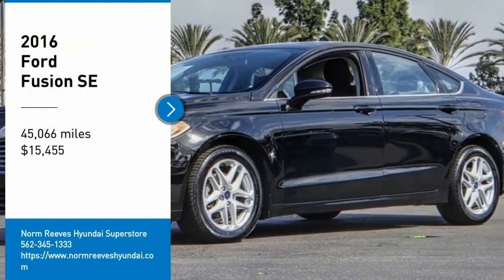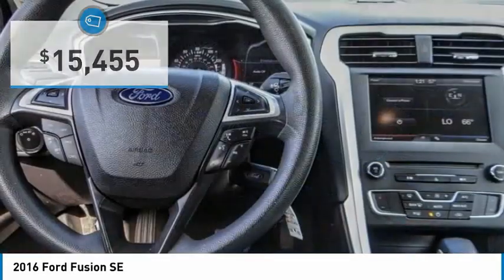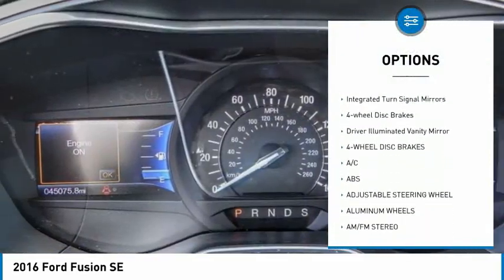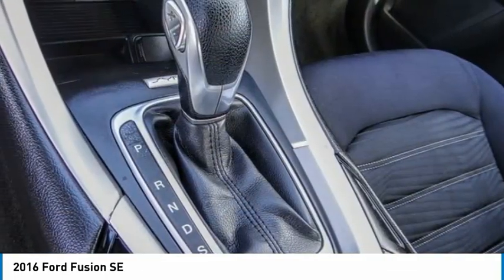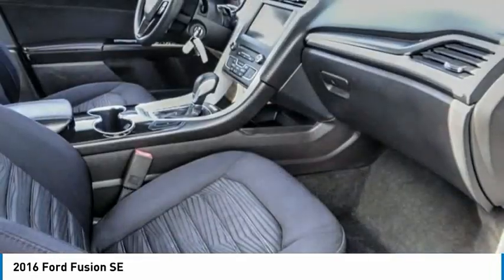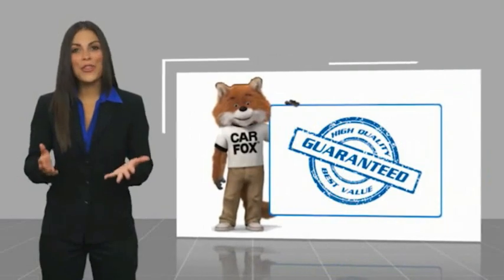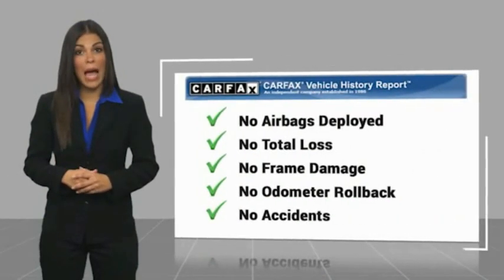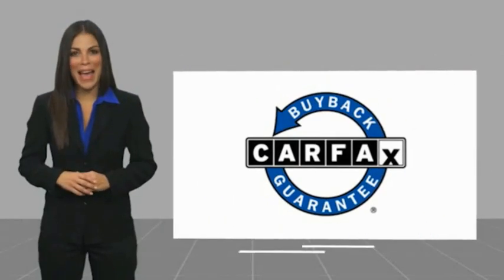2016 Ford Fusion Cerritos INFINITI - GR342279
NORM REEVES HYUNDAI SUPERSTORE PROUDLY SERVING ORANGE COUNTY, CERRITOS, ARTESIA, LAKEWOOD, BELLFLOWER, BUENA PARK, LONG BEACH, AND SURROUNDING SOUTHERN CALIFORNIA LOCATIONS. THIS SHADOW BLACK 2016 Ford FUSION IS EQUIPPED WITH A 4 Cylinder Engine, AUTOMATIC TRANSMISSION, AND RECEIVES AN ESTIMATED 22 City/34 Hwy MPG. OR VISIT US AT 11011 EAST SOUTH ST. CERRITOS, CA 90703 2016 Ford FUSION SE Shadow Black 2016 Ford Fusion SE FWD 6-Speed Automatic 2.5L iVCT 6-Speed Automatic. Recent Arrival! Odometer is 50387 miles below market average! 22/34 City/Highway MPG Awards: * 2016 KBB.com 10 Best Sedans Under $25,000 * 2016 KBB.com Brand Image Awards Reviews: * Fuel-efficient turbocharged engines; sharp handling; composed ride; quiet cabin; advanced technology and safety features; eye-catching style; available all-wheel drive. Source: Edmunds Stock #: GR342279 | VIN: 3FA6P0H72GR342279 | 2016 Ford Fusion SE HEATED MIRRORS SATELLITE RADIO TIRE PRESSURE MONITOR Norm Reeves Hyundai Superstore